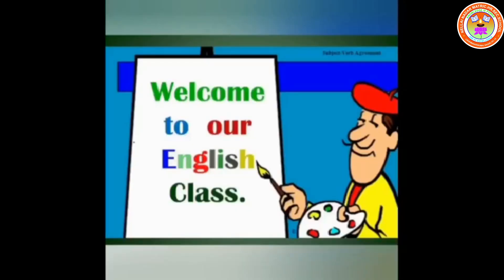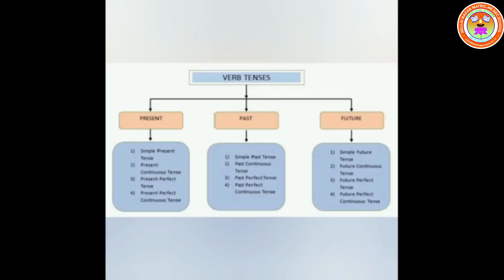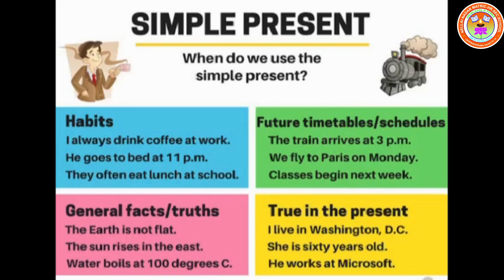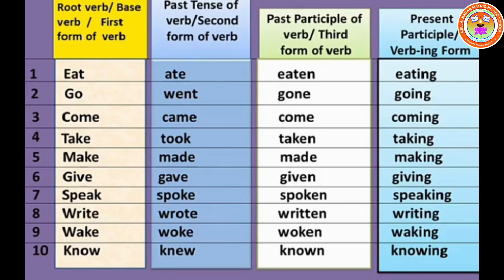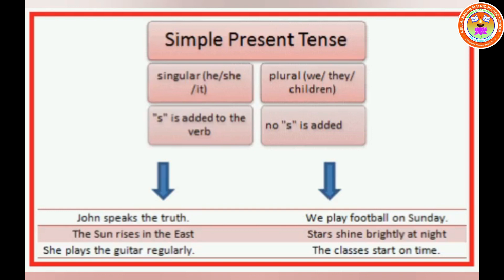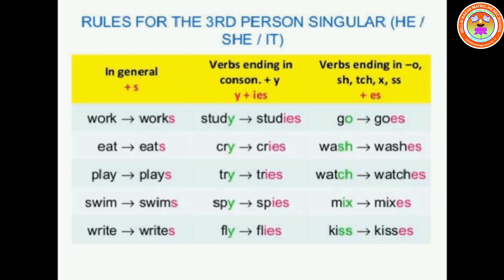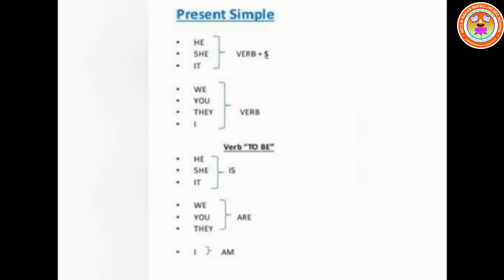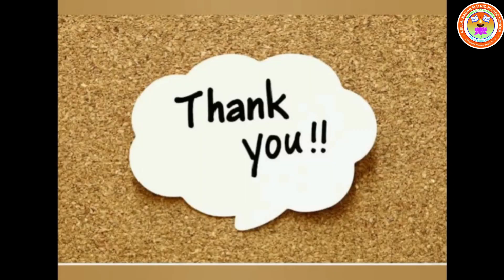STD-4 ENGLISH TERM-1 (Unit - 2 My Hobbies Grammar - Simple Present Tense)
Unit - 2 My Hobbies
Grammar - Simple Present Tense